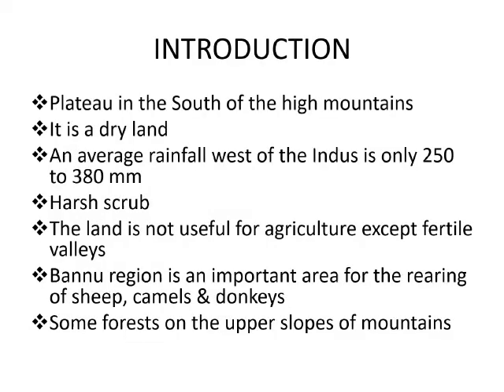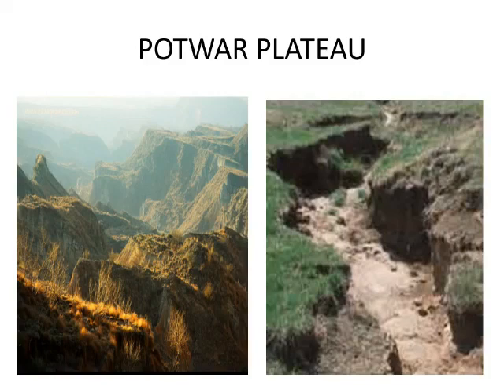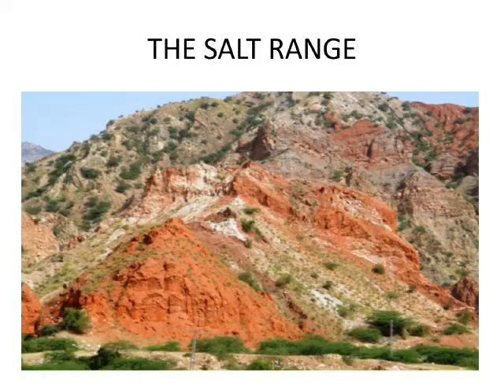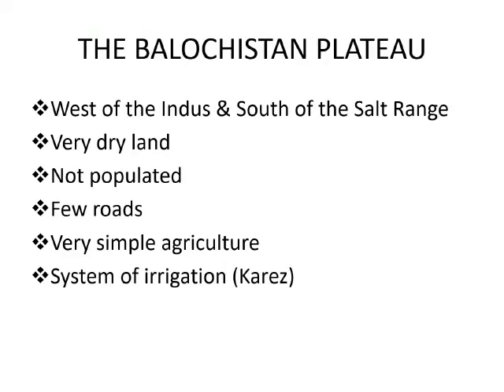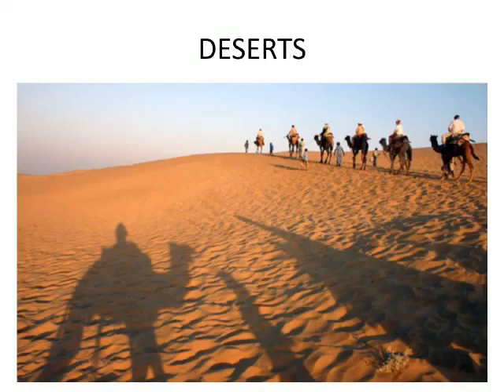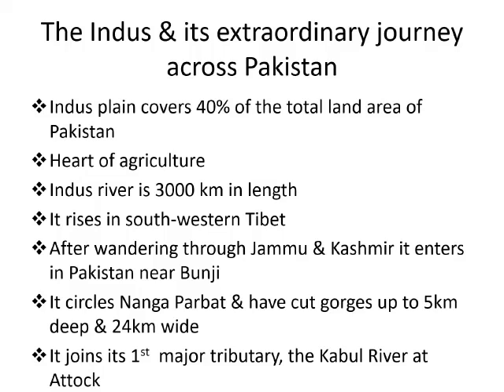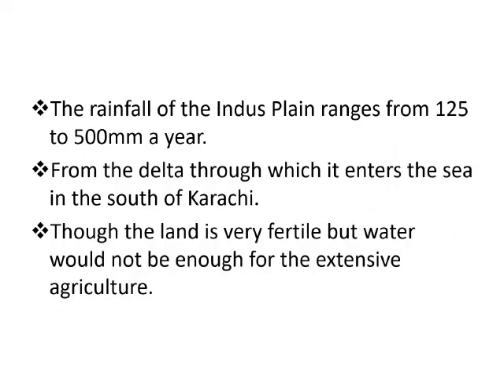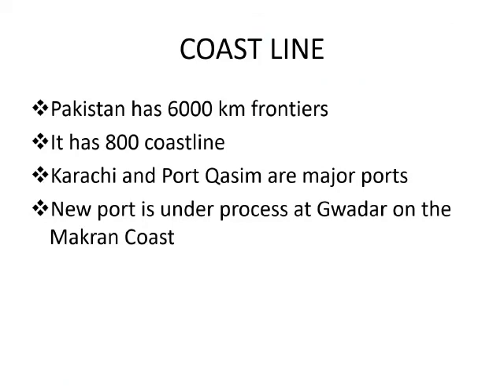Prepared by Nighat Naz for Class 7th geography .....Chapter 4 Central Pakistan